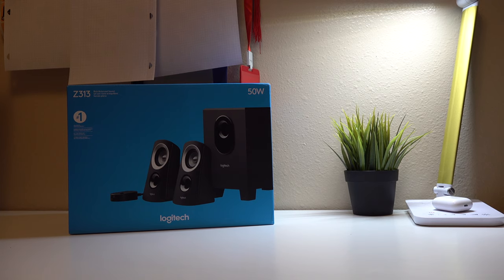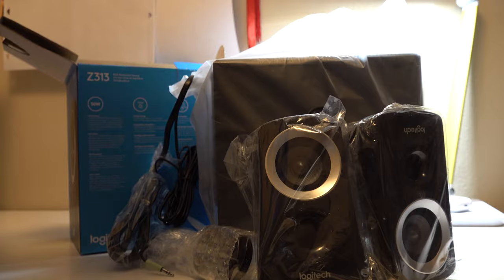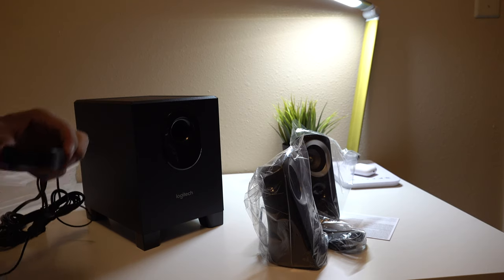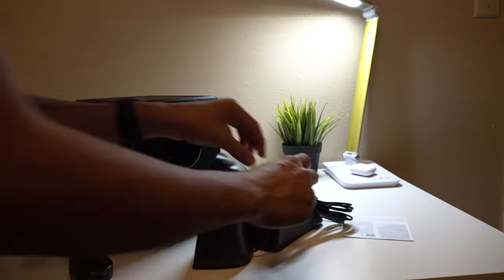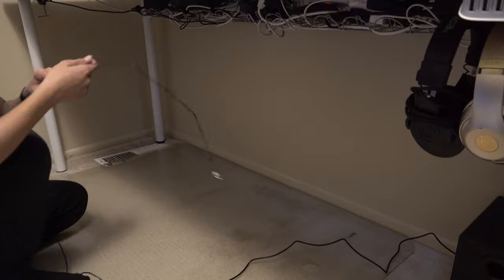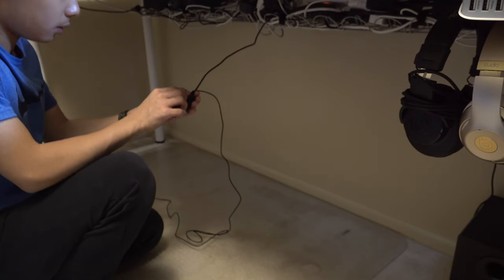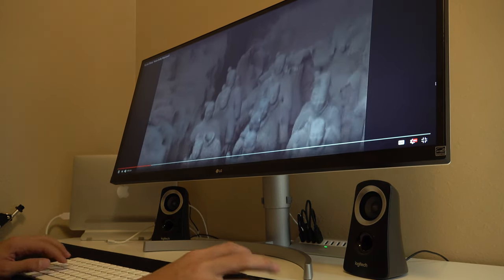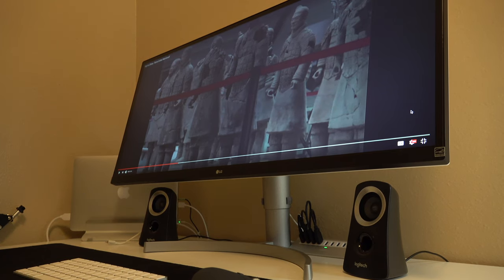LOGITECH Z313 Speaker System Unboxing and Setup!!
These are the BEST BUDGET speakers ever!!!